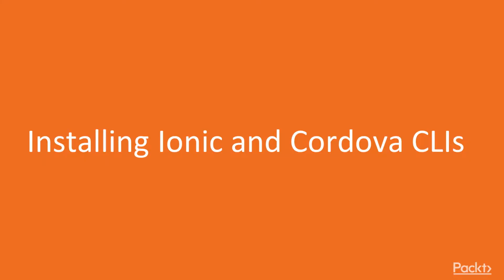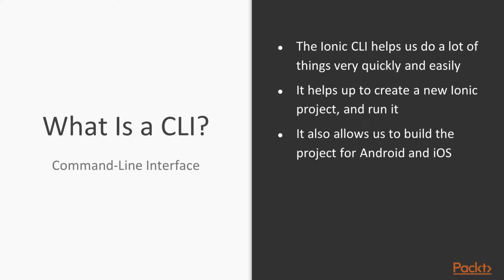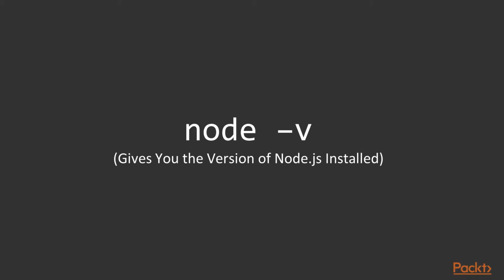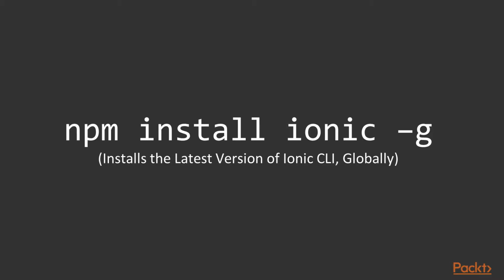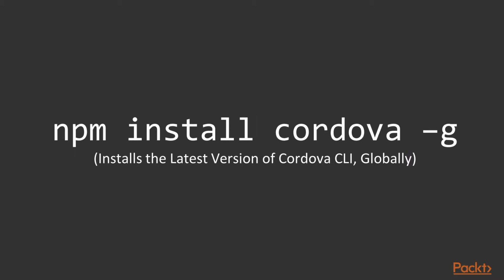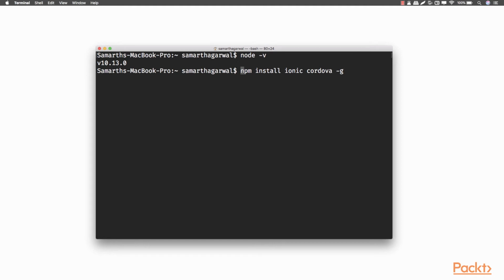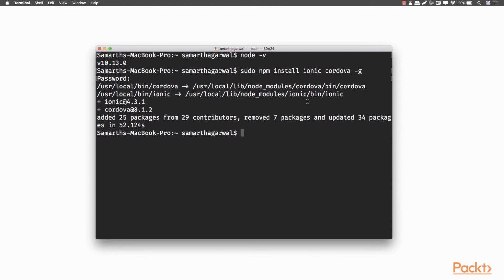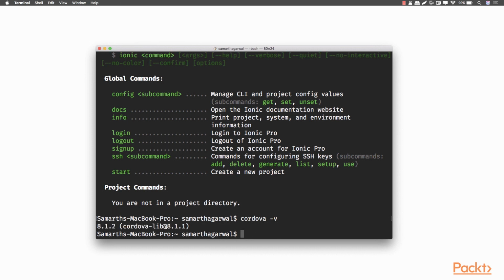5 Installing Ionic and Cordova CLIs Building Mobile Apps wit